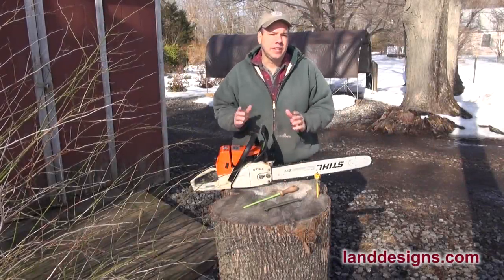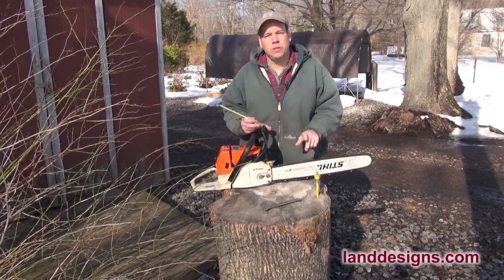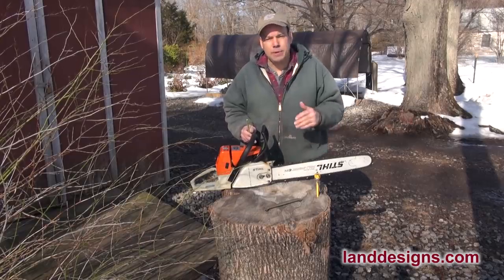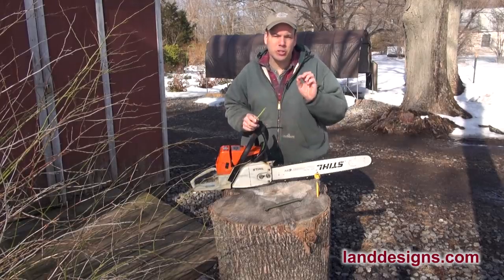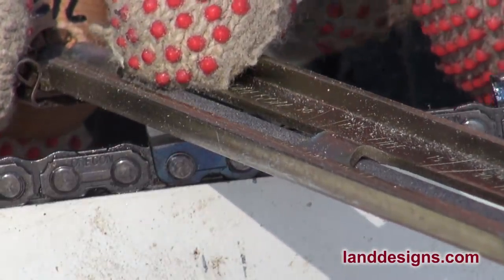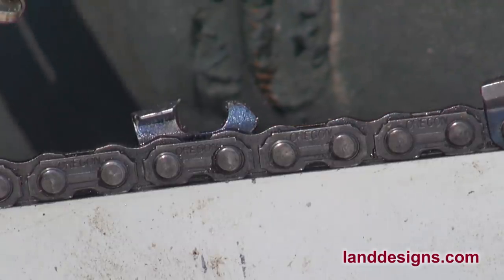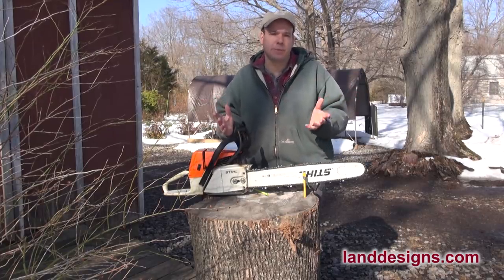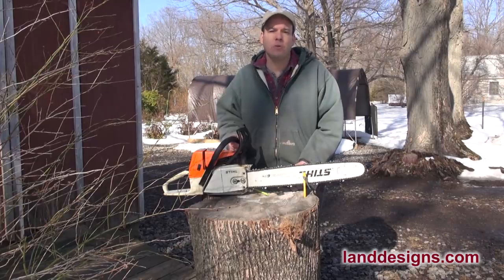3 Chainsaw Sharpening Myths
When learning how to sharpen a chainsaw these 3 myths are often followed.  I save you some time and get you a sharper chain on your saw if you follow these chainsaw sharpening tips.